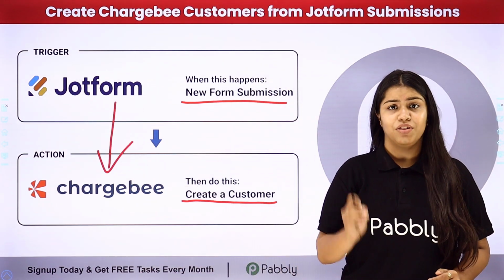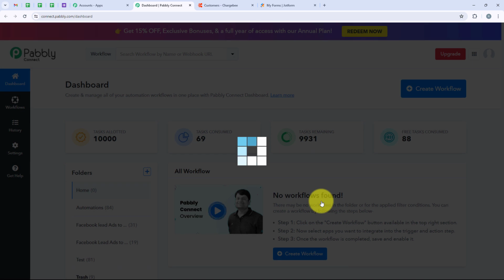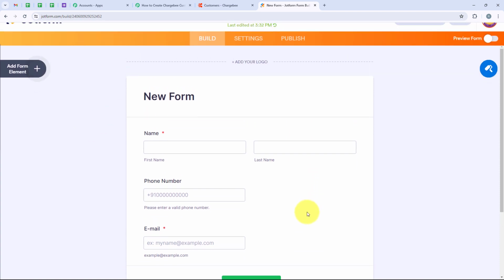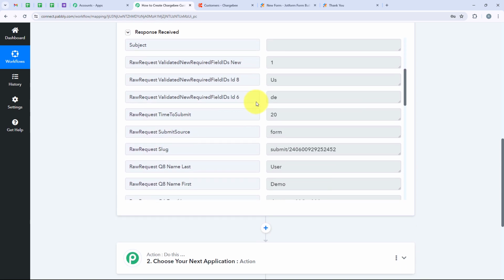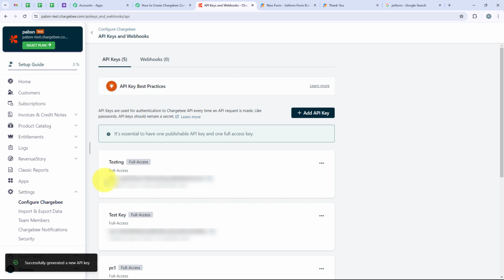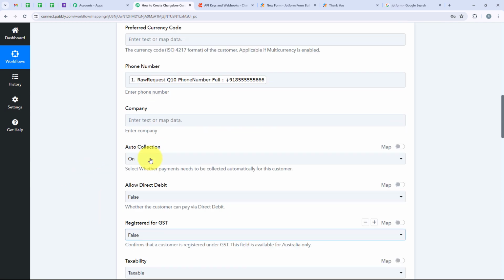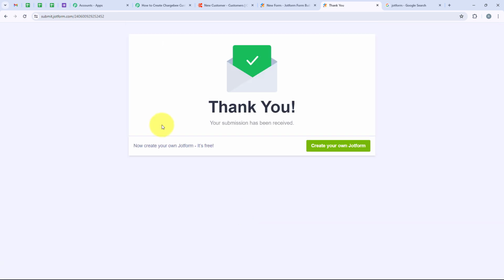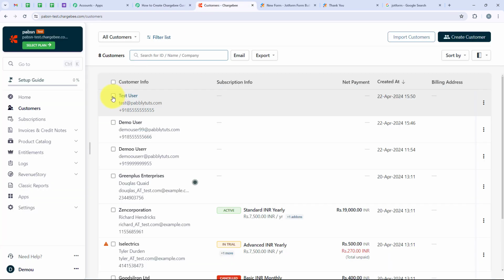How to Create Chargebee Customers from Jotform Submissions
Welcome to our tutorial on automating customer creation! In this video, we'll walk you through the process of seamlessly integrating Jotform submissions with Chargebee using Pabbly Connect. Learn how to set up an automated workflow that captures customer information from Jotform submissions and creates new customers in Chargebee automatically. Say goodbye to manual data entry and hello to efficient customer management with automation!

1. Automation: Pabbly Connect offers automation capabilities that can help you automate mundane and repetitive tasks. This allows you to save time, money and resources.

2. Integration: Pabbly Connect provides a wide range of integrations so that you can connect different web services with each other. This helps you to create smarter workflow processes and make your business more efficient.

3. Security: Pabbly Connect takes security seriously and provides an industry-standard security system to protect your data and applications.

4. Scalability: Pabbly Connect is highly scalable and allows you to easily add new applications and services to your workflow.

 5. Cost-effective: Pabbly Connect is cost-effective and provides plans for different business sizes.